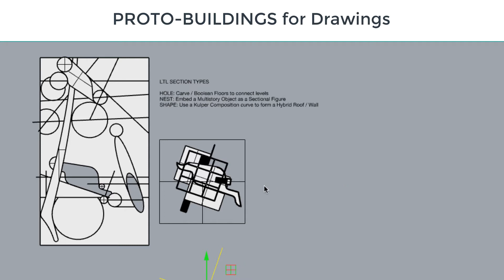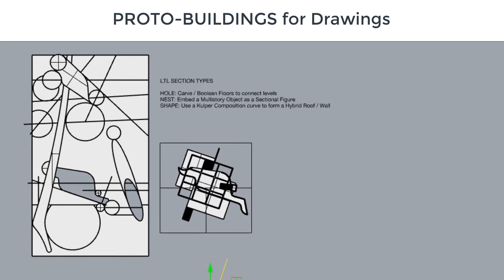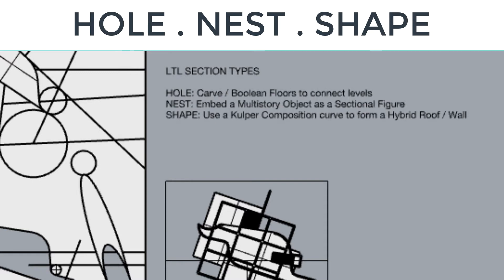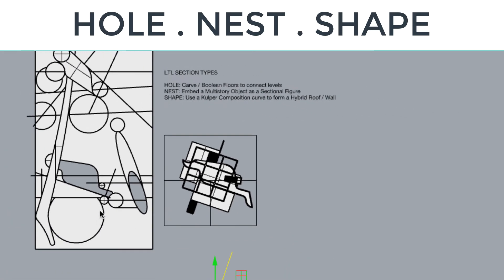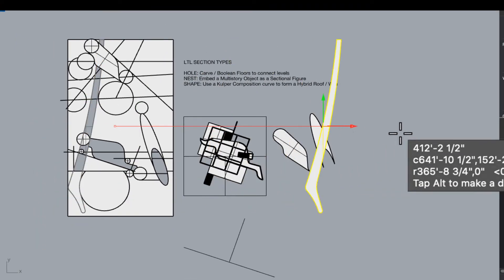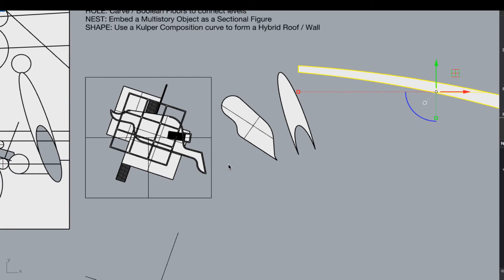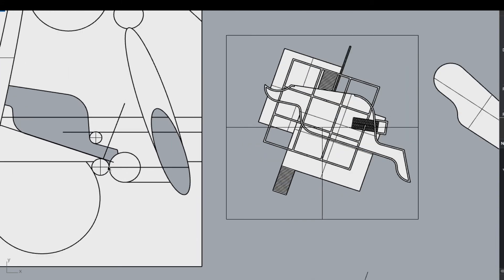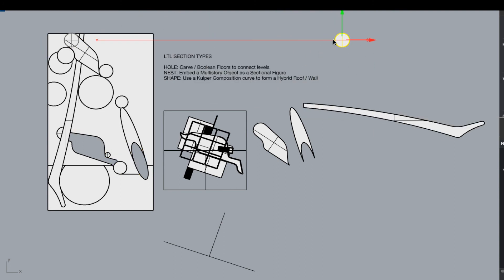RHINO 8D SECTIONAL FIGURES